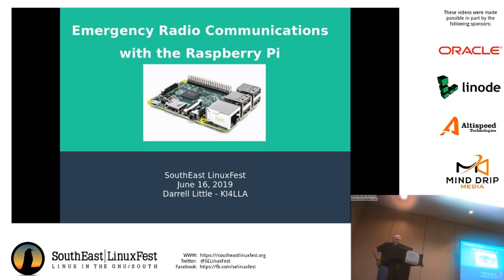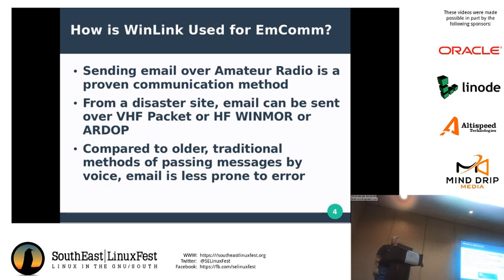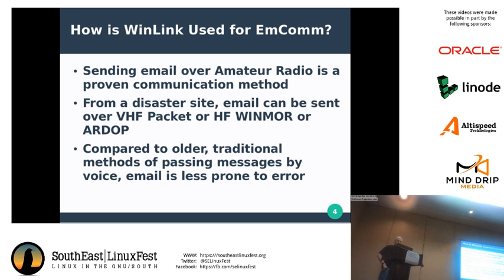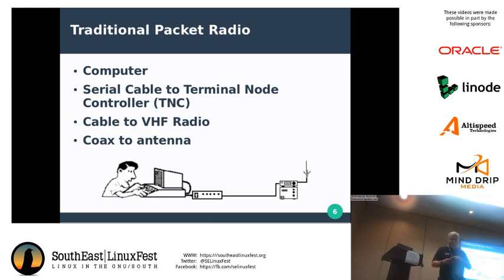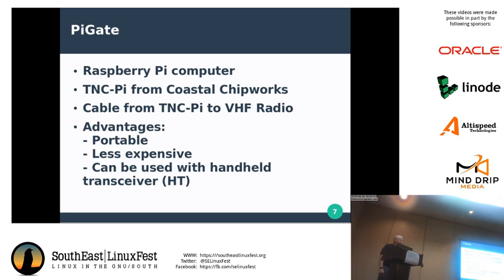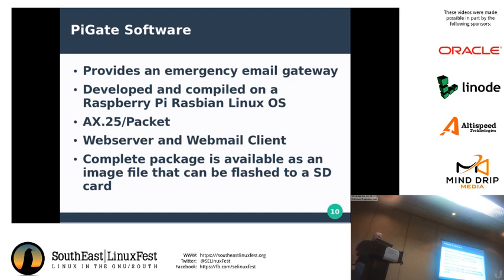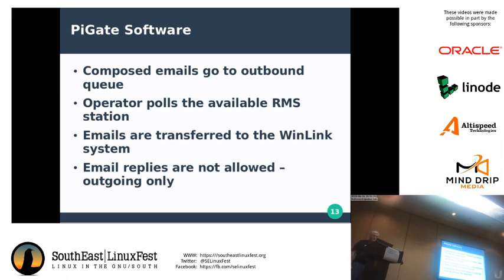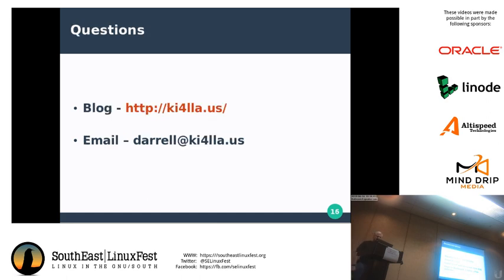Darrell Little - Emergency Radio Communications with the Raspberry Pi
A presentation about using the inexpensive Raspberry Pi computer to
operate digital communications by using PiGate software to send and
receive email over-the-air utilizing the WinLink 2000 system.